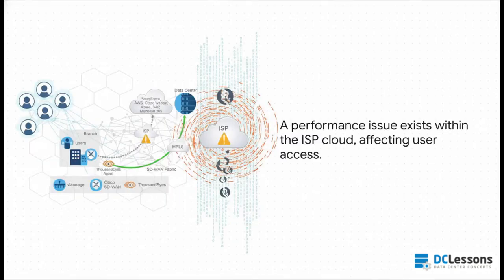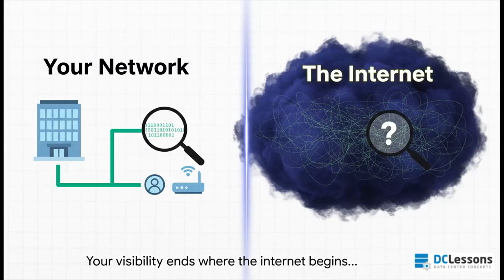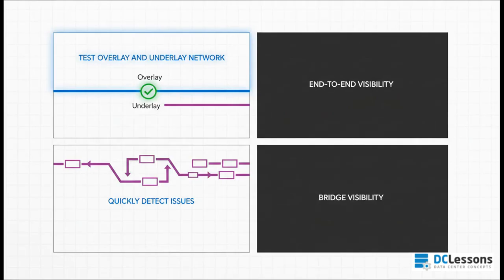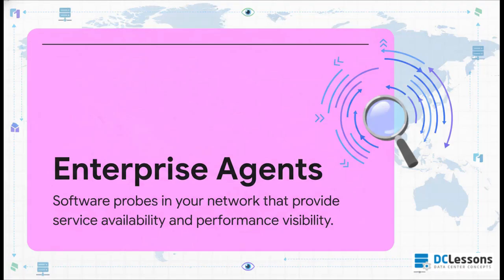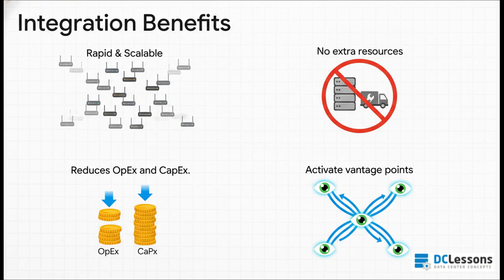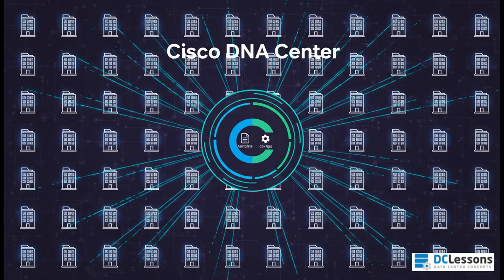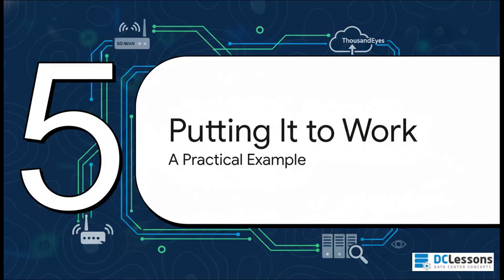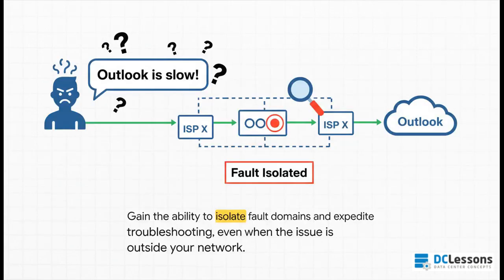Chapter 27 Deploying Cisco ThousandEyes with Cisco SD WAN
Learn Cisco SDWAN - Deploying Cisco ThousandEyes with Cisco SD WAN